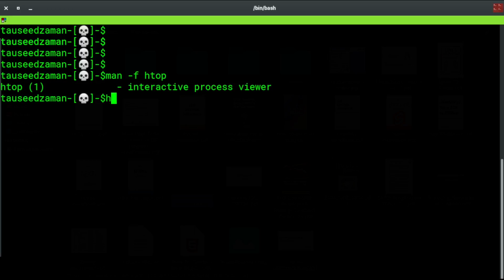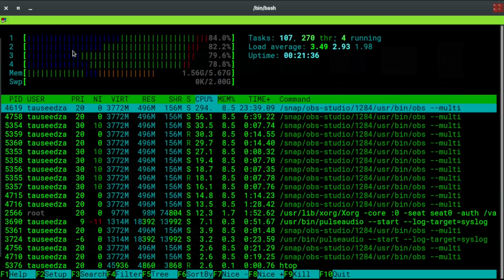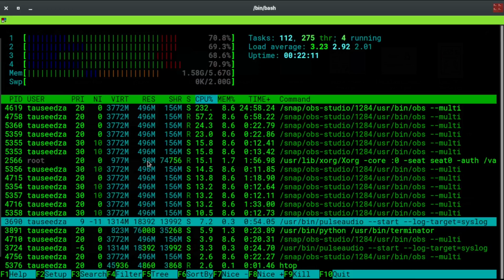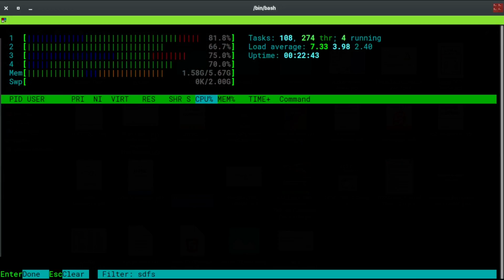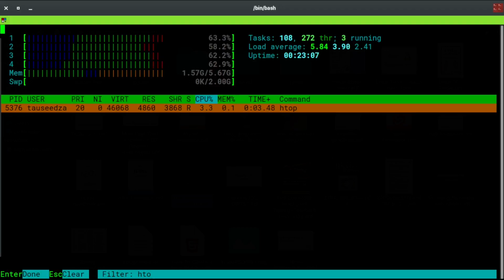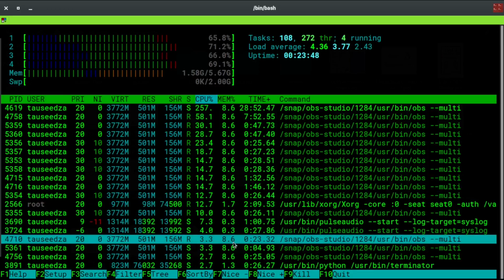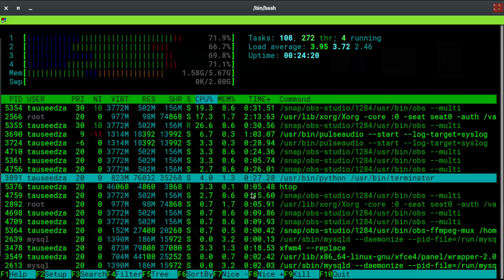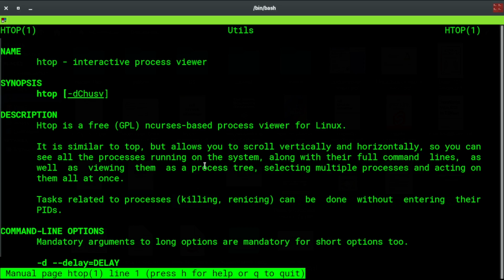htop command explained // Master Linux Command line #33